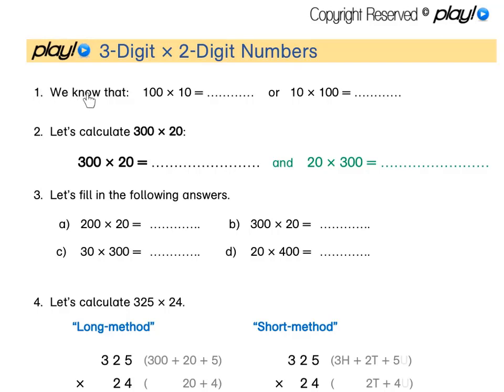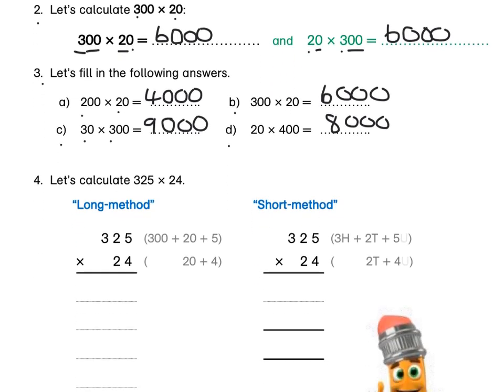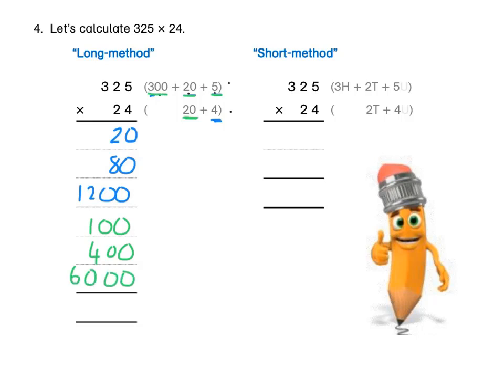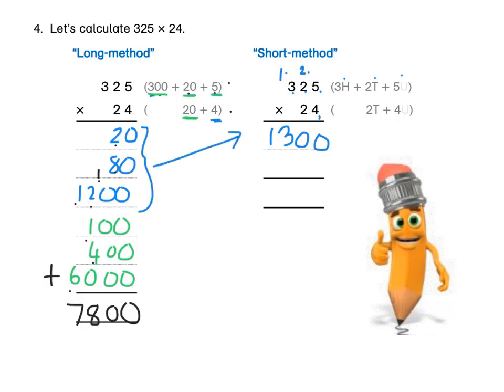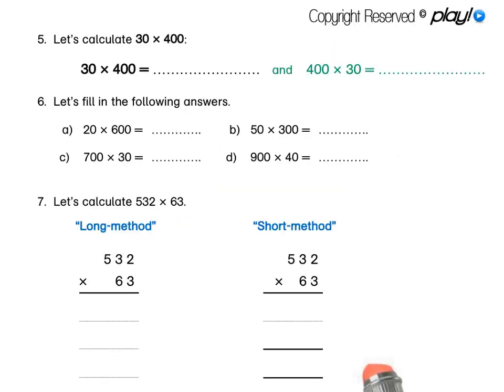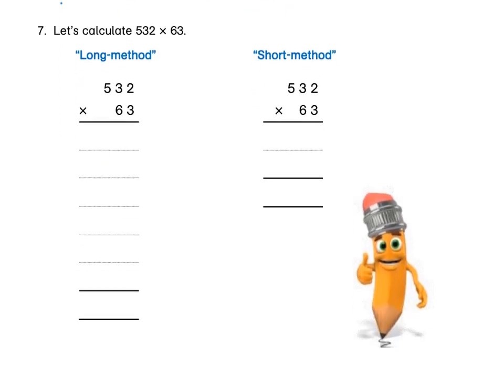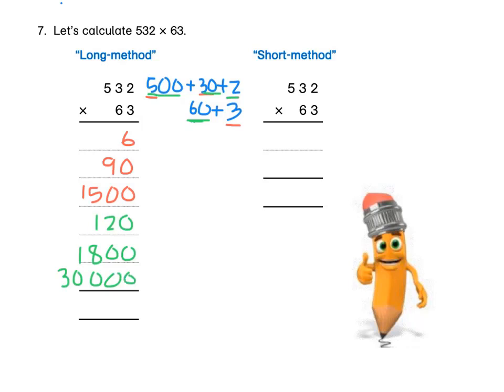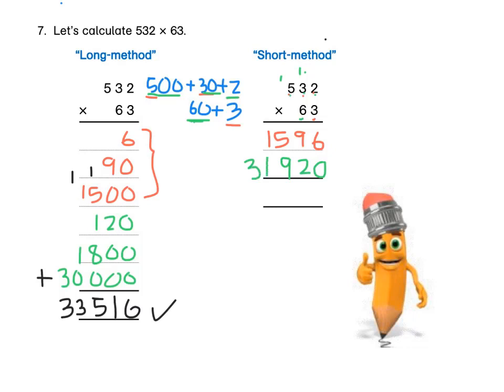11. Multiplication 3 Digit x 2 Digit